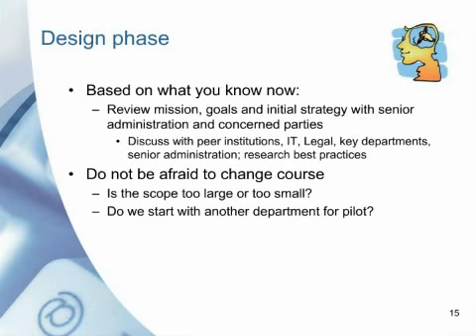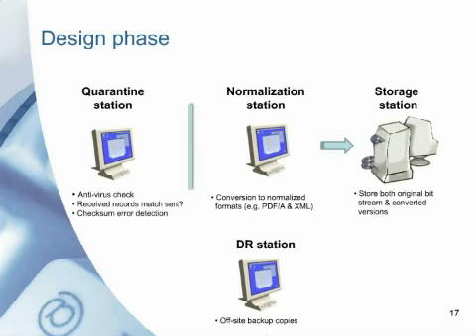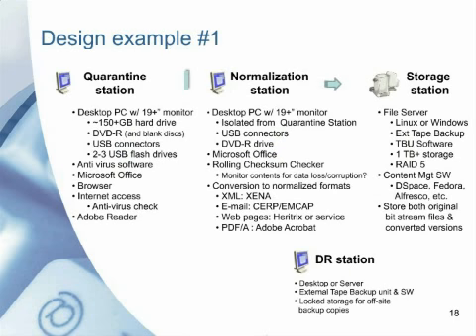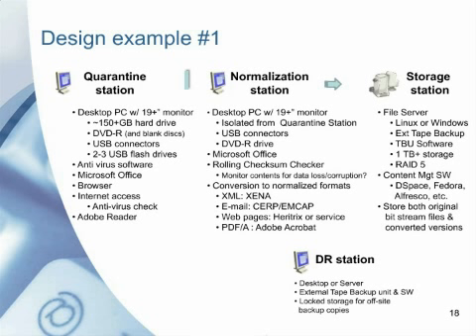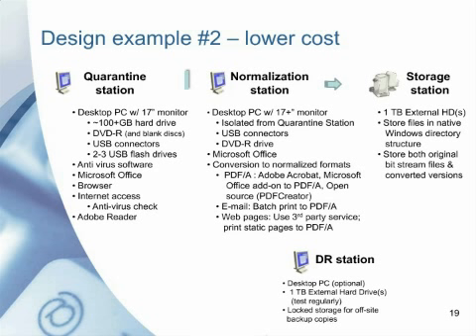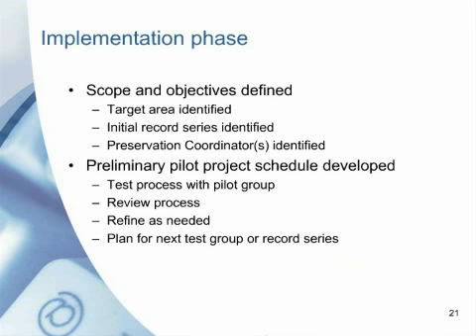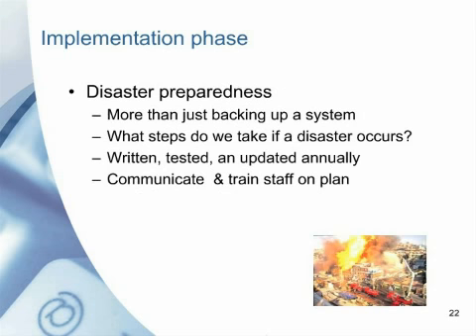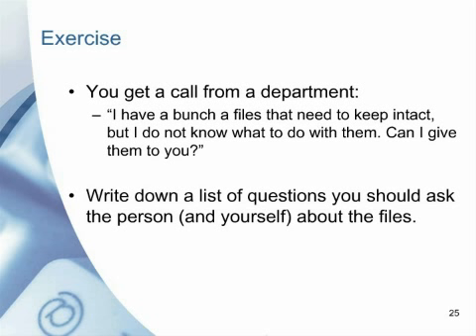Action plan, Part 2 of 2 - Preserving Electronic Records in Colleges and Universities